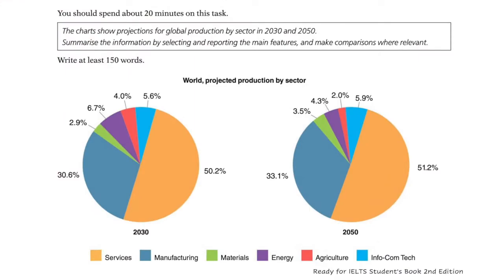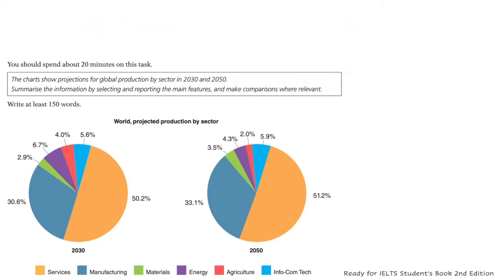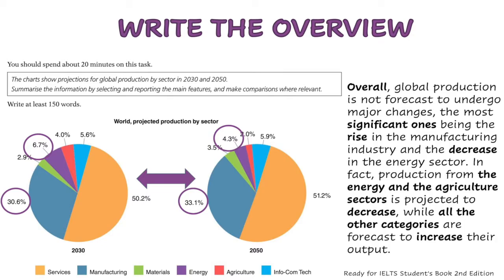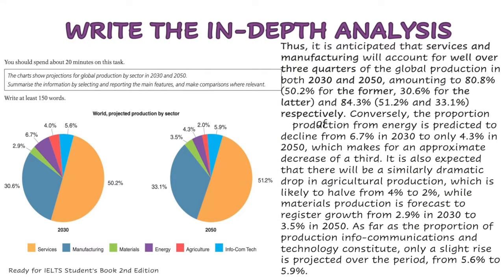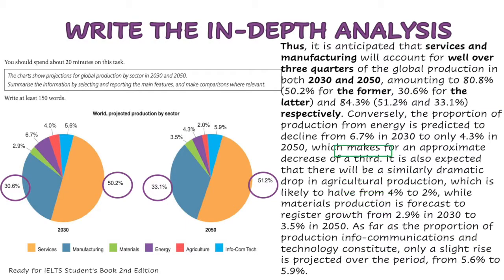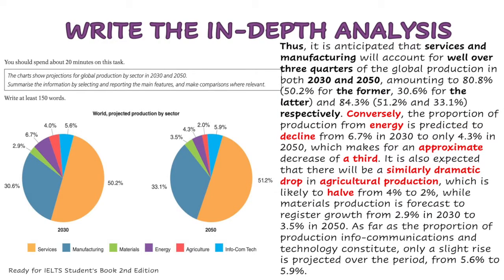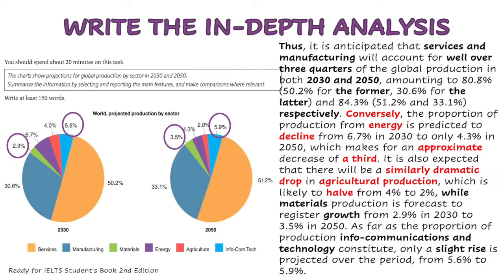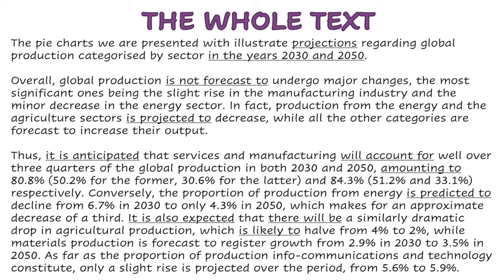IELTS ACADEMIC WRITING TASK 1 - PIE CHARTS - HOW TO APPROACH THE TASK AND WRITE THE TEXT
This tutorial will help you become a better candidate in the IELTS Academic Writing Paper, by showing you how to process a task based on the data provided by pie charts, as well as how to logically organise and successfully write your text. We will look at an exam task and I'll take you through the steps of creating a text that is likely to score very well in the IELTS. All you need to know, in only 5 minutes!

Find more resources below:
- IELTS ACADEMIC WRITING TASK 1 - ANALYSING MAPS - STRUCTURE & ORGANISATION

- IELTS ACADEMIC WRITING TASK 1 USEFUL VOCABULARY - ANALYSING MAPS

- IELTS ACADEMIC WRITING TASK 1 USEFUL VOCABULARY - ANALYSING NUMBERS, PERCENTAGES, VISUAL DATA

- IELTS ACADEMIC WRITING TASK 1: HOW TO ANALYSE & COMPARE TRENDS (TEXT STRUCTURE & ORGANISATION)

- IELTS ACADEMIC WRITING TASK 2 - ESSAYS (HOW TO PLAN YOUR ESSAY)

- IELTS ACADEMIC WRITING TASK 2 - ESSAYS (HOW TO WRITE GREAT PARAGRAPHS)

- IELTS SPEAKING PART 1 (HOW to answer the questions: Tricks, Strategies & Example)

- IELTS SPEAKING PART 2 (HOW to speak in order to MAXIMISE your score: Tricks & Strategies)

- IELTS SPEAKING PART 3 (HOW to answer the questions: Improve your FLUENCY & ORGANISATION)